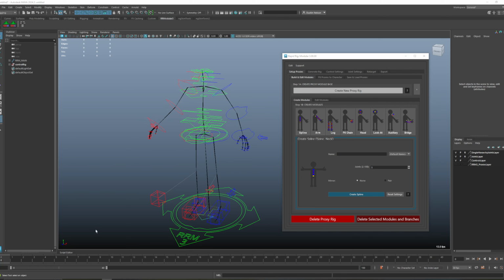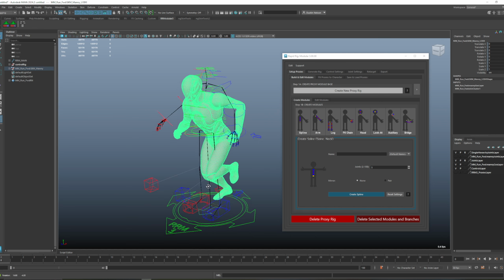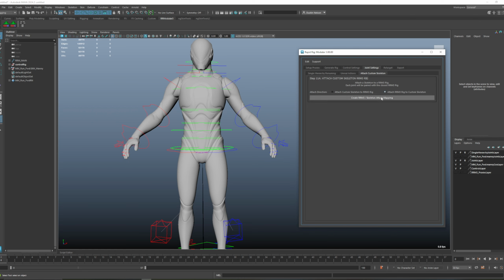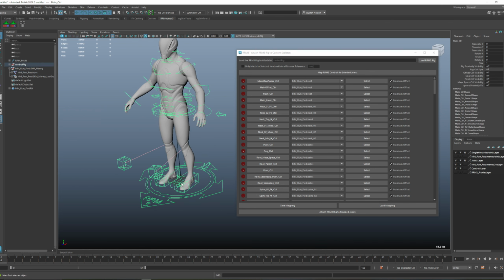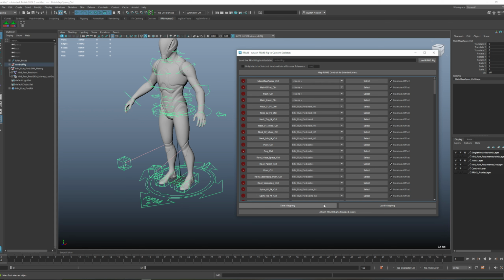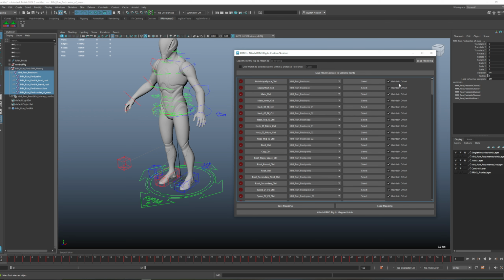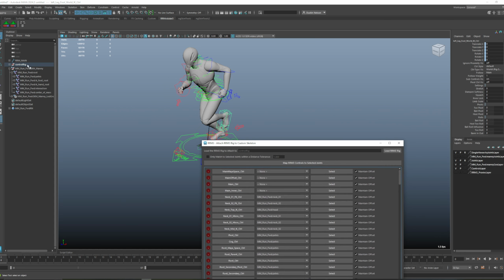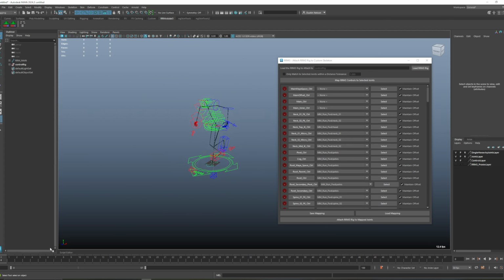Rapid Rig: Modular 3 - Retarget RRM3 to Custom Skeleton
Learn how to transfer mocap (motion capture animation) or other types of animations to a RRM3 rig.

Retargeting animation is useful for mocap cleanup, transferring animation from one character to another with different proportions or naming conventions, etc.